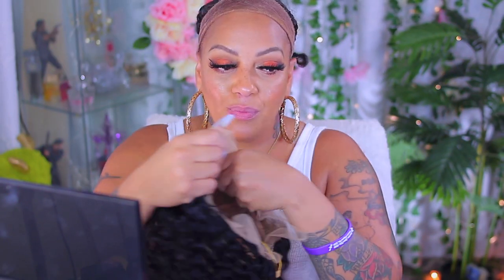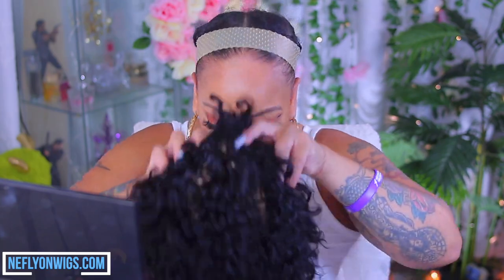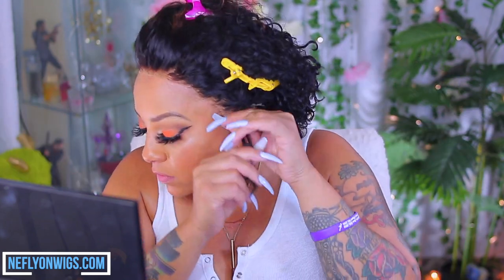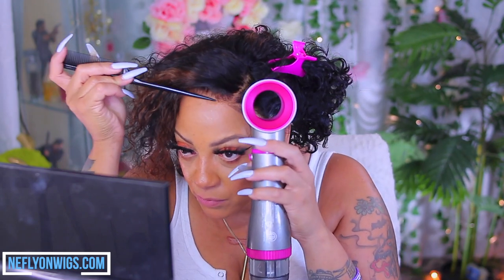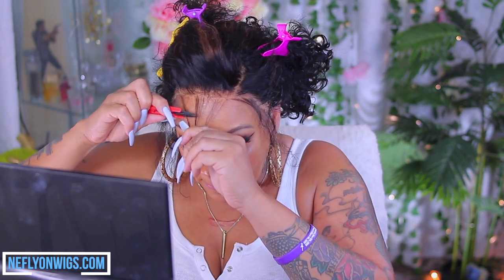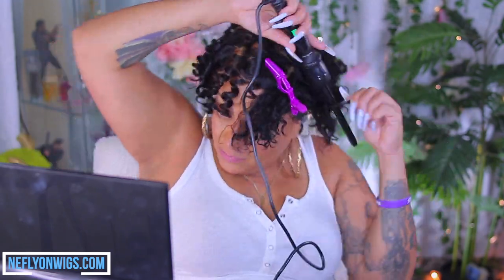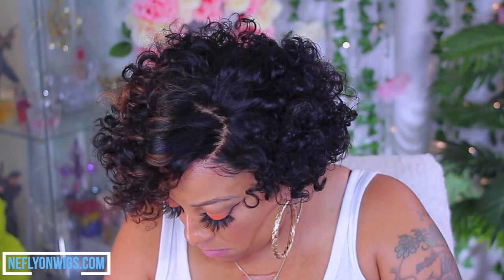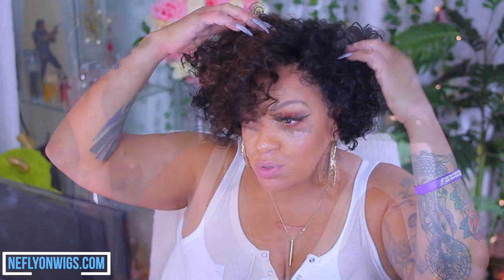HOW TO STYLE A BADDIE BUDGET SHORT PIXIE LACE FRONT WIG UNDER $99 ft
BADDIE BUDGET SHORT PIXIE LACE FRONT WIG UNDER $99 ft neflyonwigs affordable lace front wigs easy 13x4 lace frontal install application short curly hair how to tutorial beauty cheap wigs

SKU: pixie01

WRITE OR SEND US LOVE GIFTS TO:
Muffinismylovers

SOME OF MY FAVORITE SITES